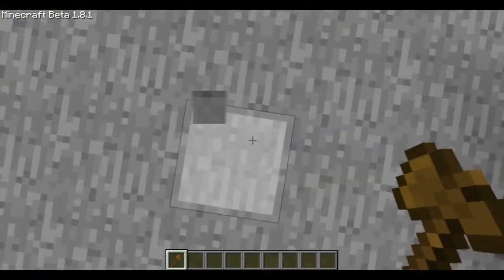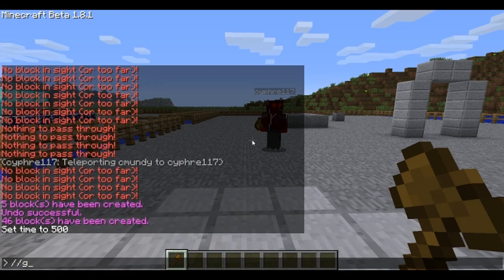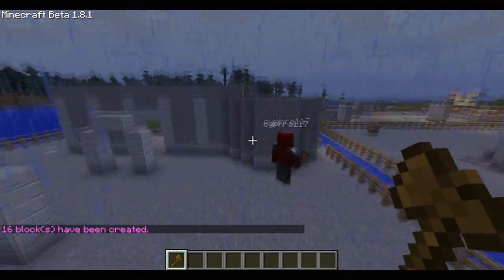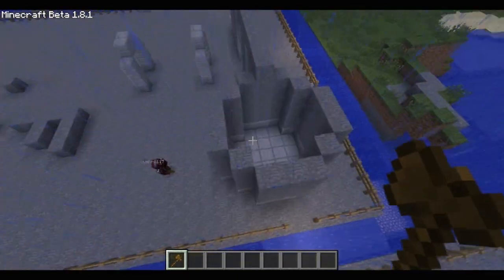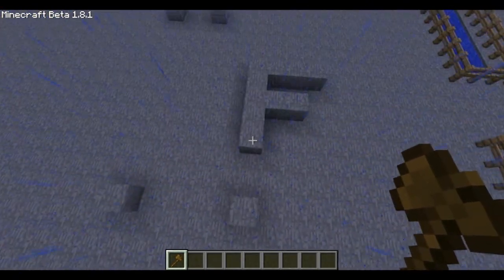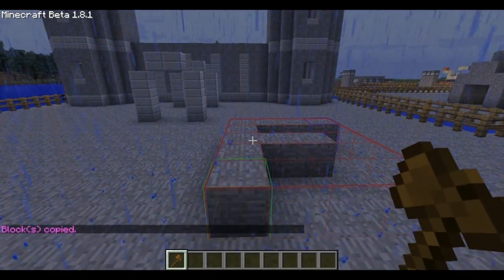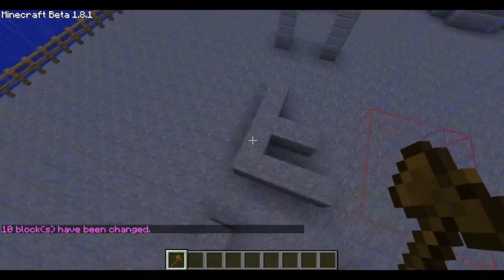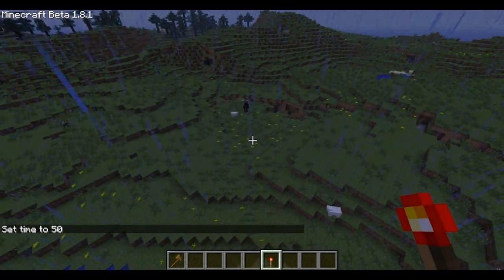World Edit Tutorial | Ep2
Learn how to generate cylinders, spheres and use the clipboard.
- - - OPEN for the commands! - - -

- - - solid cylinder - - -
//cyl [block id] [radius] [height]

Example:

//cyl 12 4 14

That makes a cylinder out of sand, 4 blocks radius (9 diameter) and 14 blocks high.

NB! Radius doesn't include the block you are standing on, and there is always a central block.
NB! Height can be negative to build below you.

- - - hollow cylinder - - -
//hcyl [block id] [radius] [height]

Example:

//hcyl 44 6

This makes a ring of half steps, radius 6 (13 diameter) and the final field is left empty so is uses a default of +1.

Full command list by the creator of world edit.